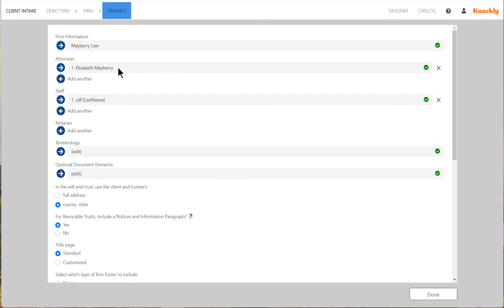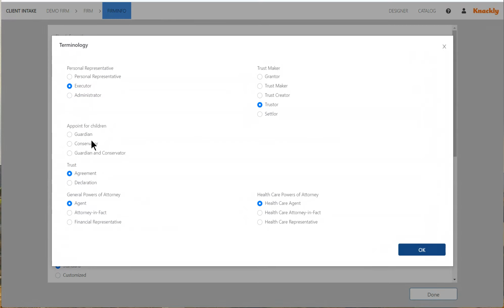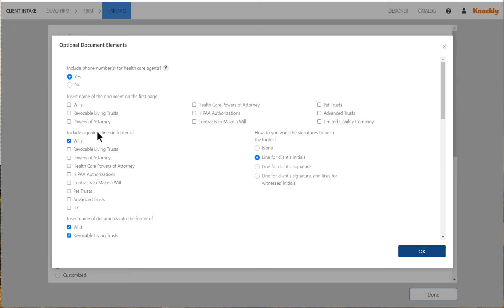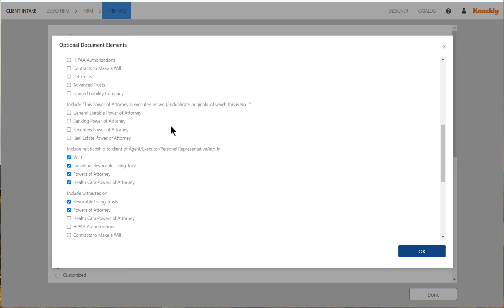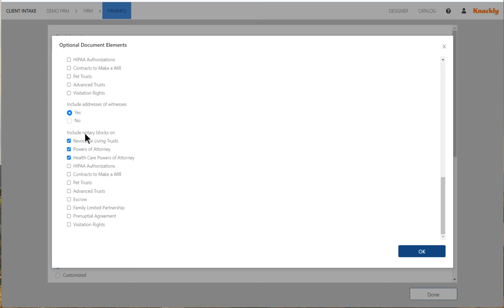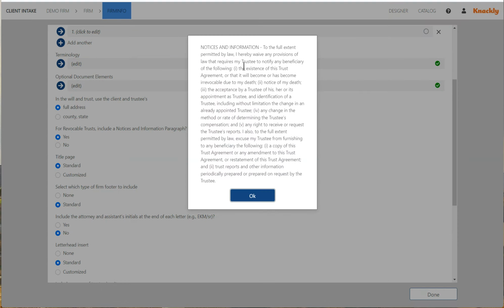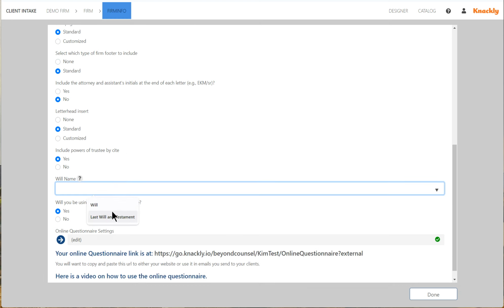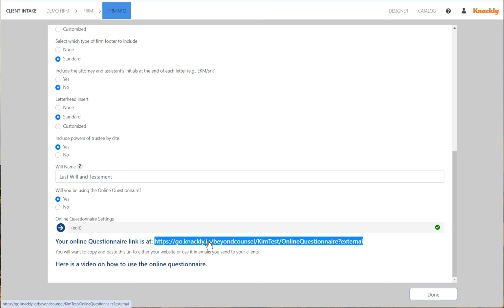Setting Up Your Firm in Beyond Counsel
Welcome to the Beyond Counsel video on setting up your firm. In this video, I guide you through the process of filling out essential firm information, including details about attorneys, staff, notaries, and document preferences. Make sure to customize signature lines, include relationships, and decide on notary blocks based on state requirements. Remember to check the options for titles, attorney-assisted initials, and online questionnaires. Take note of the detailed instructions provided to ensure a smooth setup process.